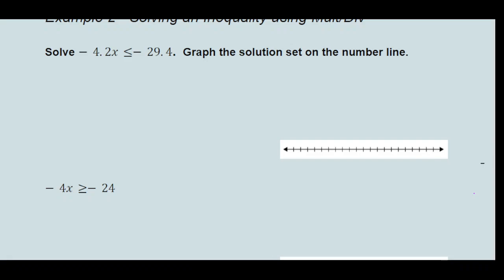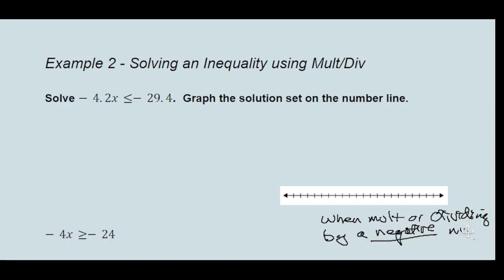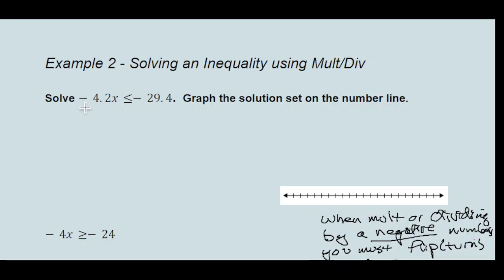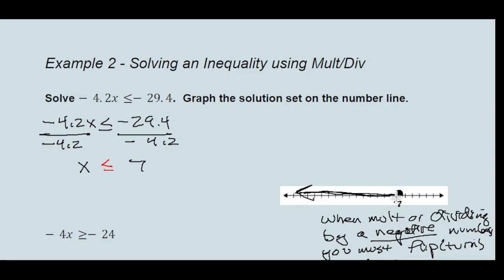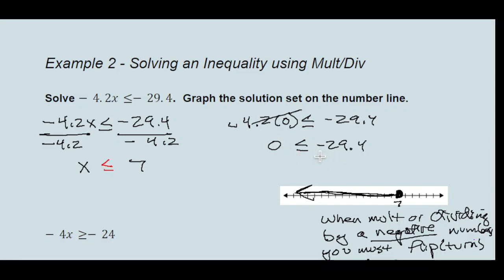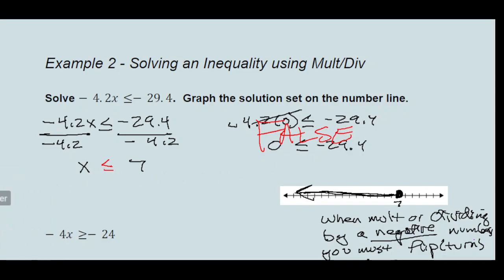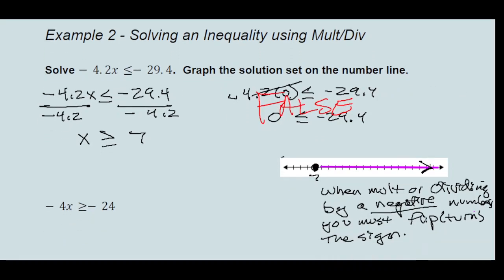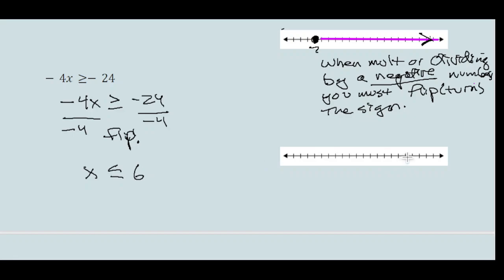Alg 2 Lesson 1.2 Solve an Inequality Using Multiplication or Division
More one-step solution processes for Inequalities, except now our main operation is either multiplication or division.